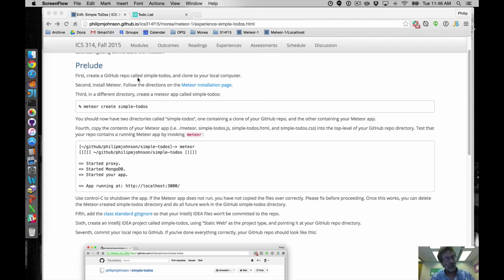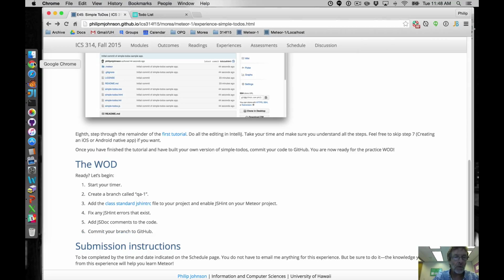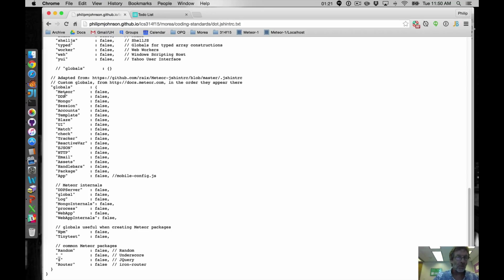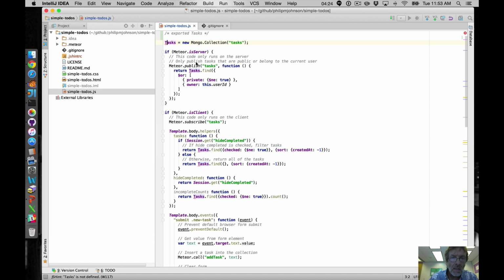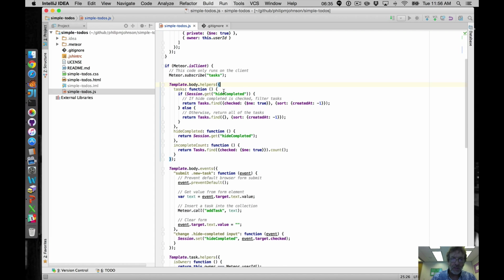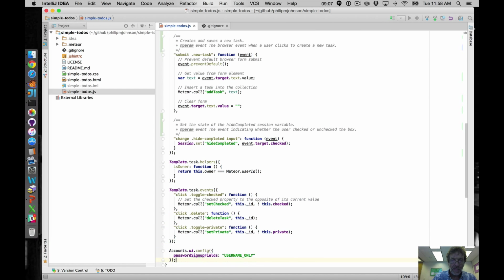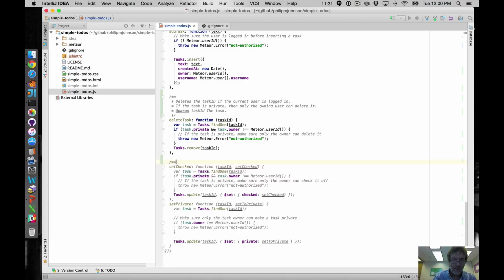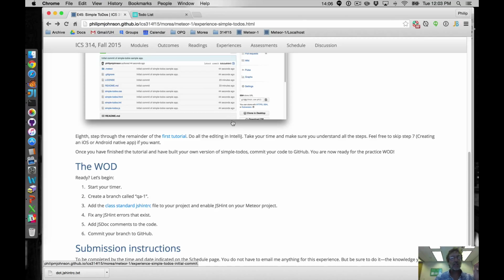E45: Simple ToDos